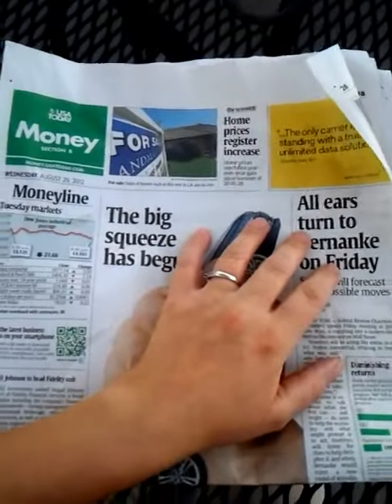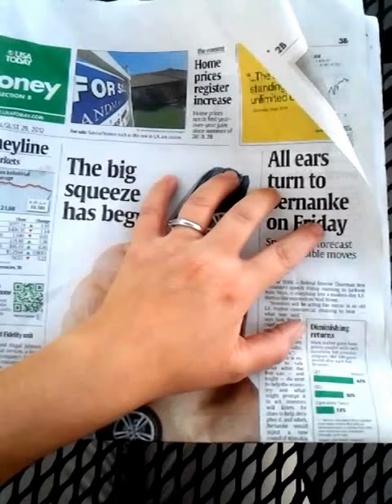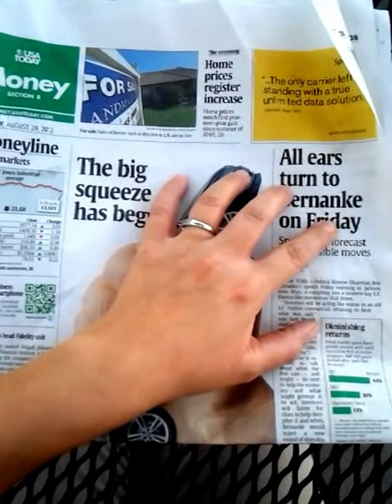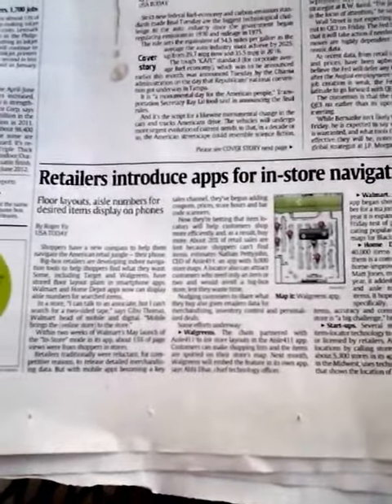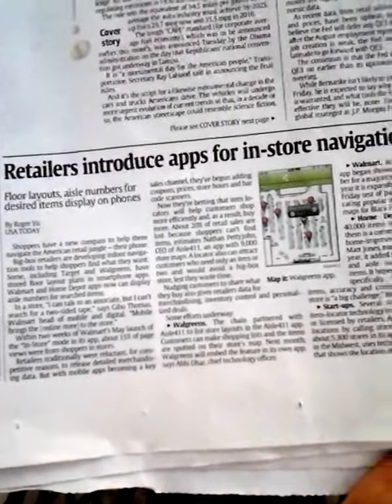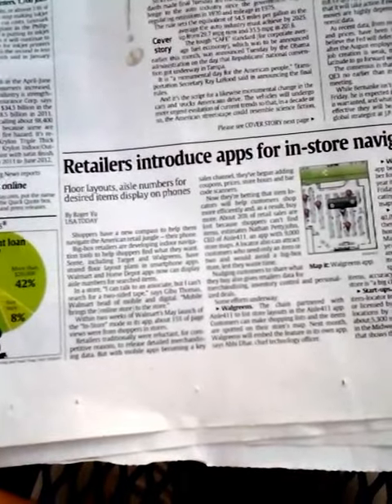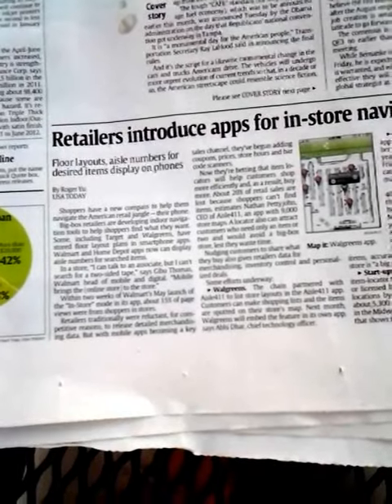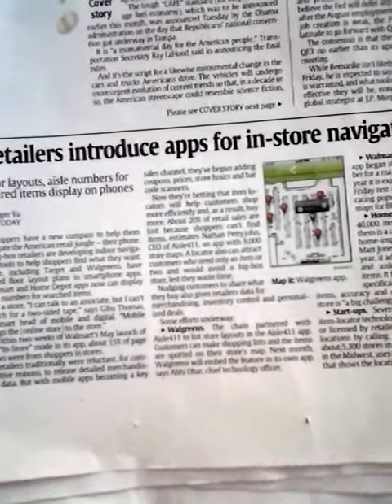Couponing made easy with store app improvements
Good news? Store navagation on Apps make Couponing easier!